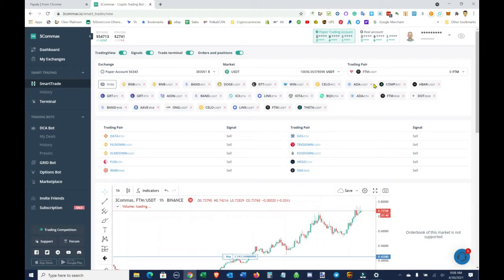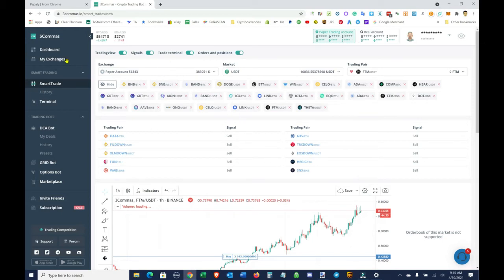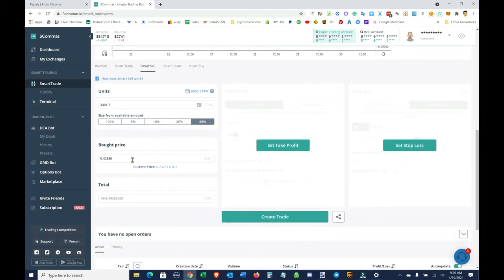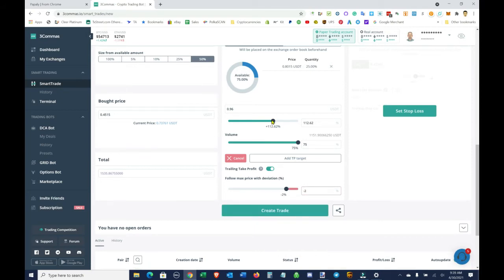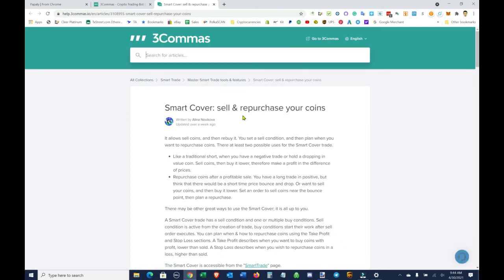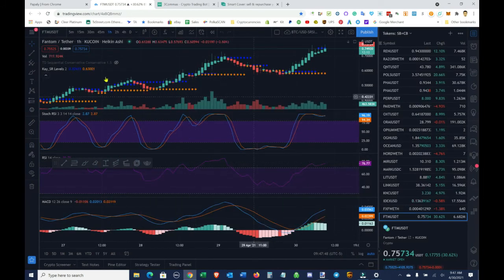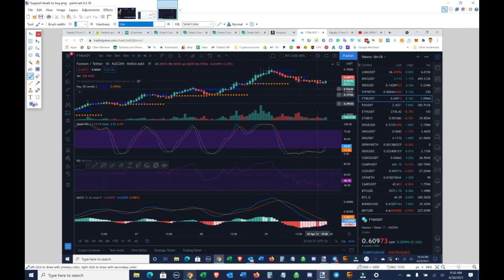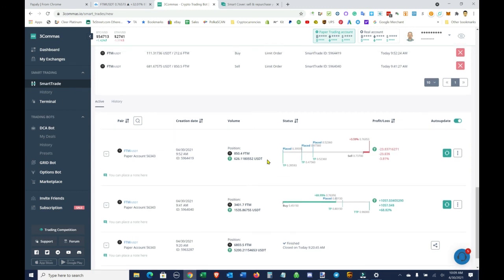How to enter FTM - Fantom trades based on the Sheldon the Sniper and Cryptomanran trades ideas.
Just having the trade ideas on FTM - Fantom that @sheldon_sniper and @cryptomanran talk about IS NOT ENOUGH.  There is another major step that MUST HAPPEN if you want to execute these ideas successfully and making as much profit as possible.  If you are waiting to enter the trades when these tokens hit Sheldon's price targets, you are doing it late.   You give up some of the profit that should have been yours.  The market moves way too fast to try and enter trades on the fly.

In this video, I show how to set up and enter trades for multiple TAKE PROFIT targets using the 3commas platform. I also show a second trade strategy using the SMART COVER feature. A smart cover will allow you to take advantage of FTM (or any token) when the token is GOING DOWN (ie: having a pullback (retracement) or consolidation (price moving with small ups and downs).

Using these two trade strategies will give you a much better opportunity to profit when the token is going up and down. This is a safer way to structure your trades.  It is less risky than just buying the token and holding it.

A little about me: I was a stockbroker and options trader at a major investment house back in 2000s.  This was when the Internet 1.0 was ramping up.  Unfortunately, I was also part of the crash that lost a lot of money.  Please learn from my years of success and failures.  I’m making these videos specifically for the Cryptobanter community (Ok, really everyone) because I know it will make a huge difference for those that watch and learn how to enter these trades and make the most of these life-changing wealth opportunities taking place. Currently, I'm an inventor and entrepreneur that invented products that are now selling on Amazon, our and other online platforms.

If you are not able to capitalize on the ideas that @sheldon_sniper and @cryptomanran talk about on the @crypto_banter show, then it will only lead to frustration and lost potential returns.  I know there are times I get overexcited about what is happening. and just completely shut down because I'm overwhelmed.   However, we all have to slow down and take small steps, one at a time.

NOTE: this isn’t financial advice (I know you get it, but I still have to say)

DISCOUNTS for 3Commas: Kindly consider using this Or use code: tc56343.